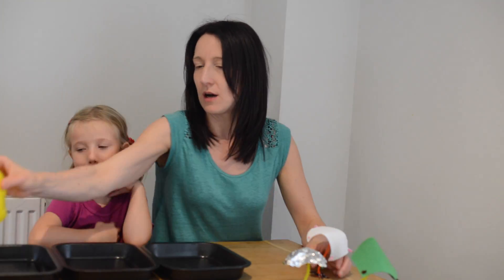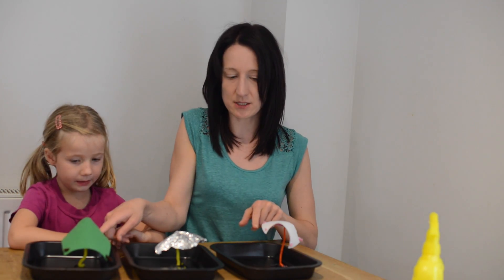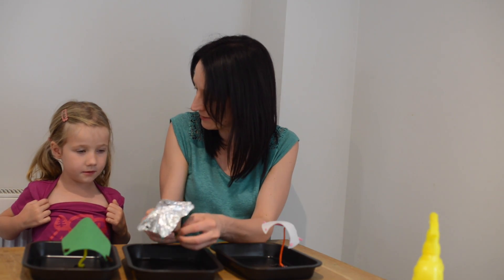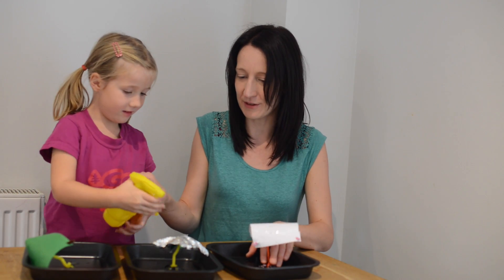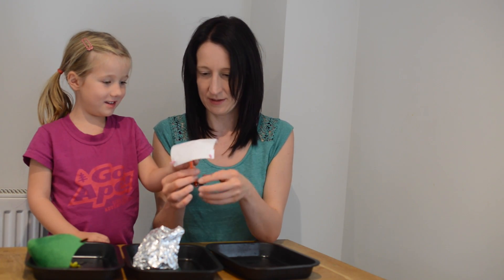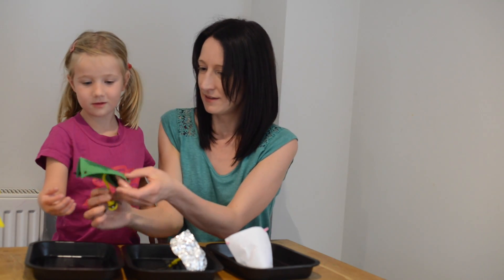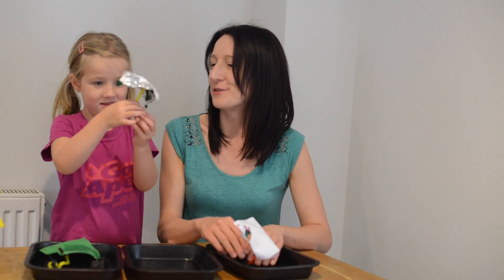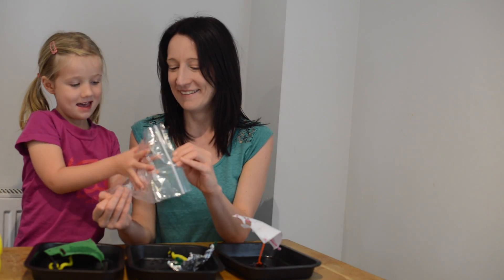Easy waterproofing experiment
Make umbrellas for Incy Wincy spider and test to see how waterproof they are